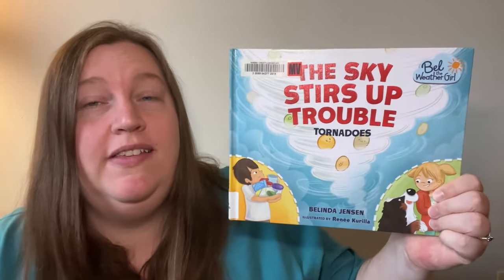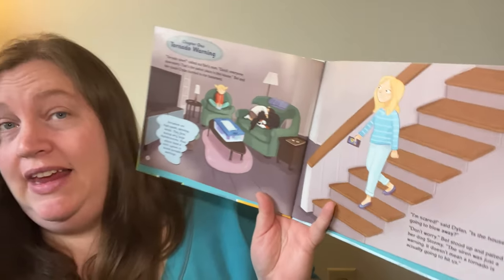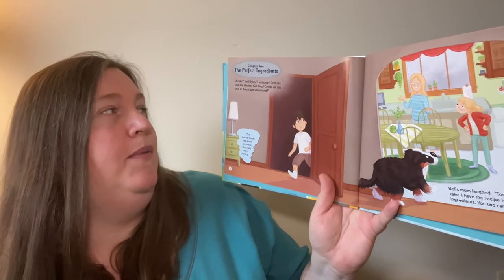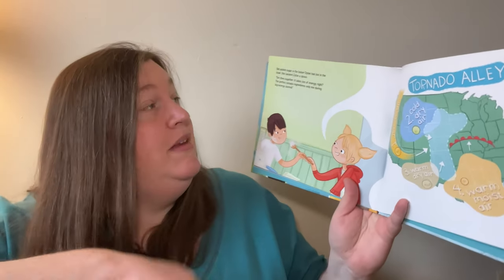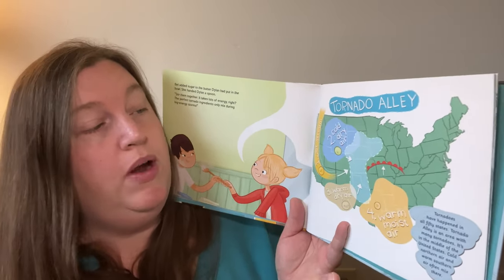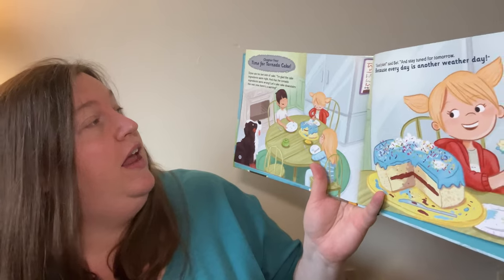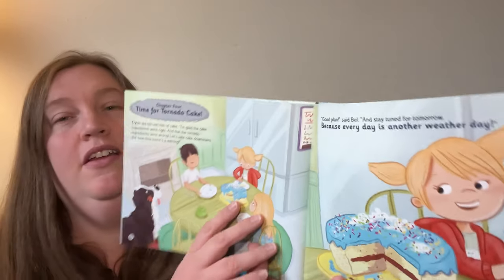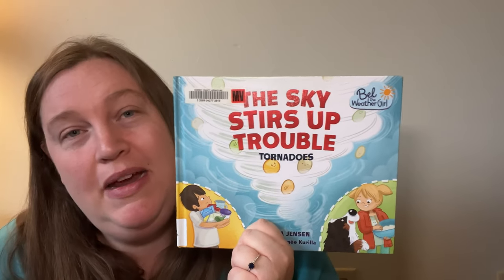The Sky Stirs Up Trouble: Tornadoes- Read Aloud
Read aloud of “The Sky Stirs Up Trouble: Tornadoes” by Belinda Jensen and illustrated by Renée Kurilla.